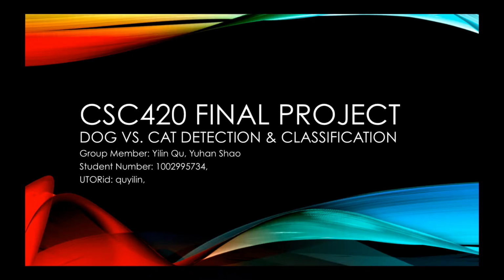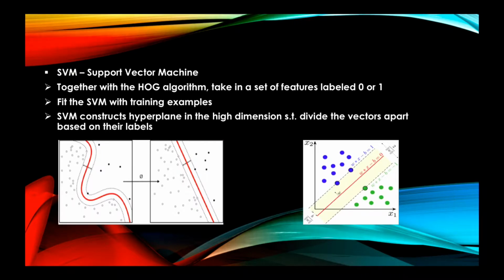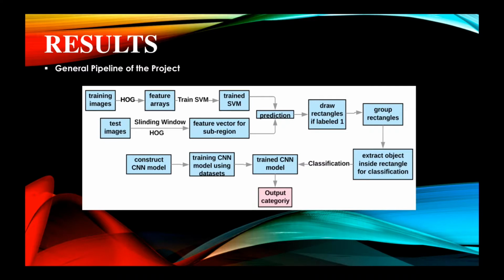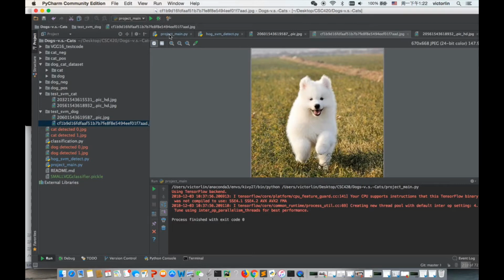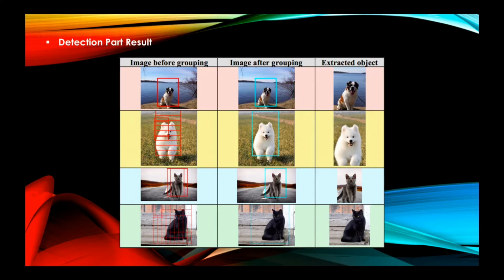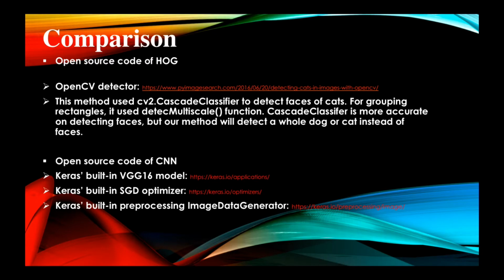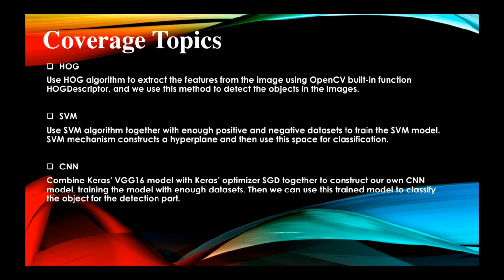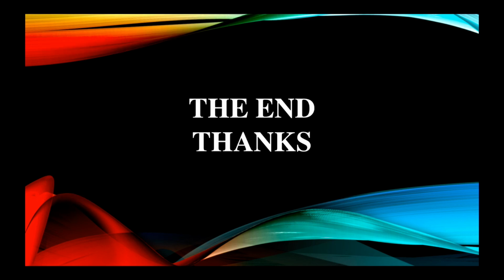420 presentation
This is the presentation video of our 420 final project
Our group : Yuhan Shao and Yilin Qu